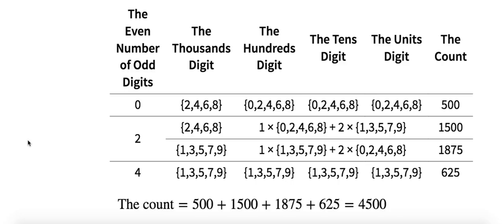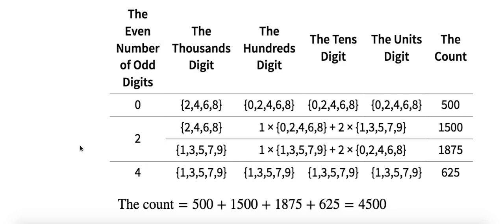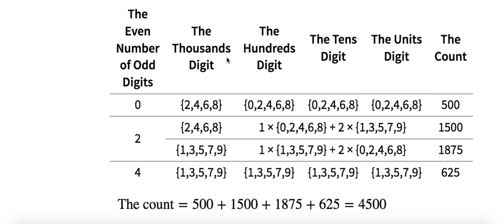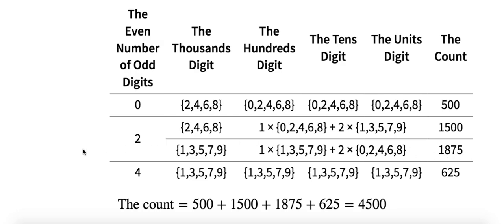Most People Miss This Digit Counting Trick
Think you're good with numbers? Here's a deceptively simple question:

How many four-digit numbers have an even number of odd digits?

Most people either miscount or overlook a key detail — can you spot it?

In this video, we break down the logic step-by-step, explore different cases, and uncover the subtle trick that trips people up. No advanced math required — just sharp reasoning and a little combinatorics.

Perfect for math students, puzzle lovers, or anyone who enjoys a good number challenge.

Think you’ve got the answer? Drop it in the comments before watching!